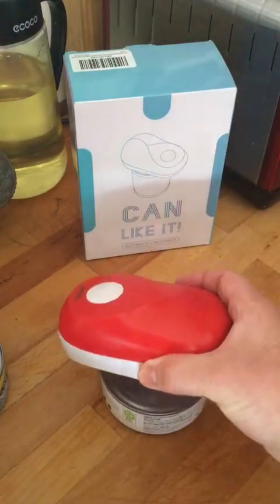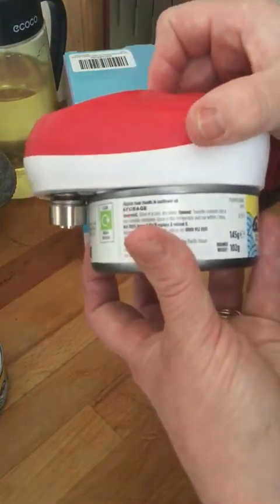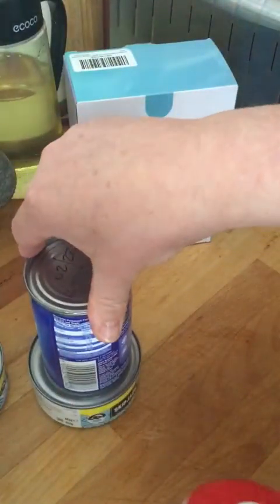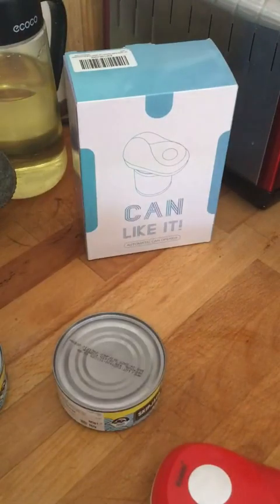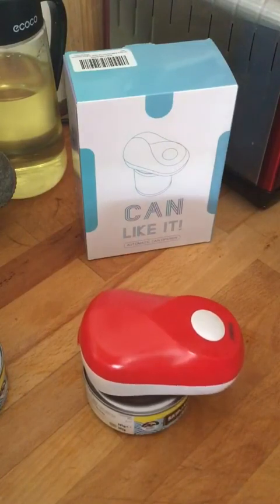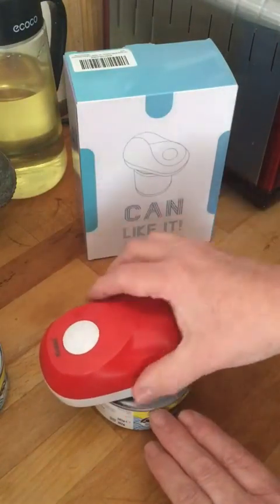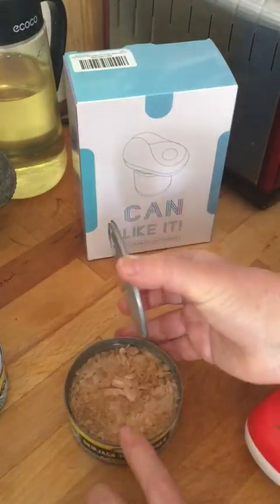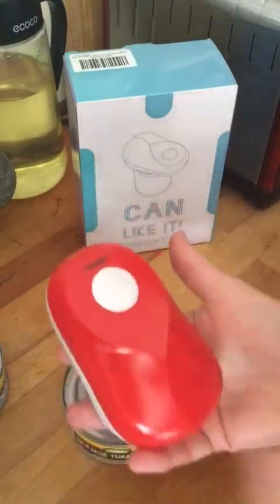Can Opener,Kratax Electronic Can Opener Review, Does the job, saves your wrists but is very noisy